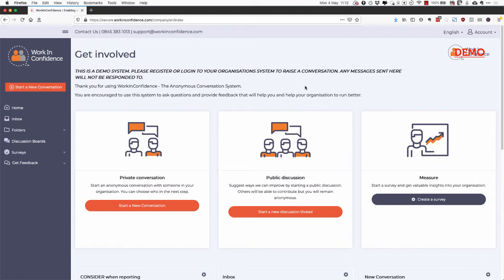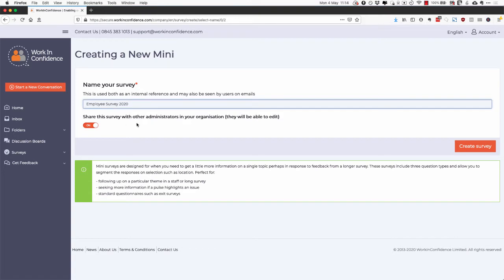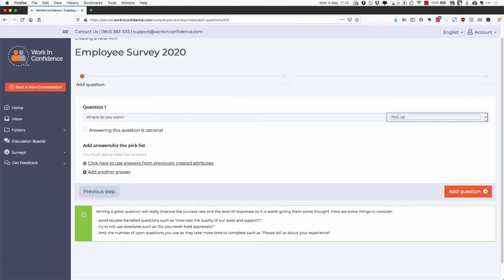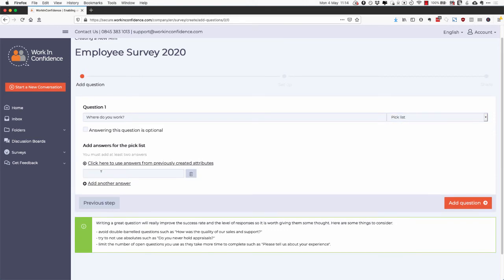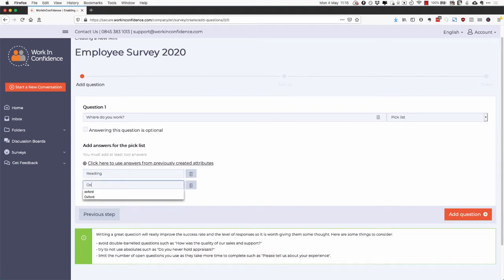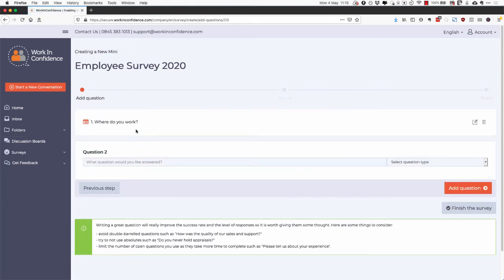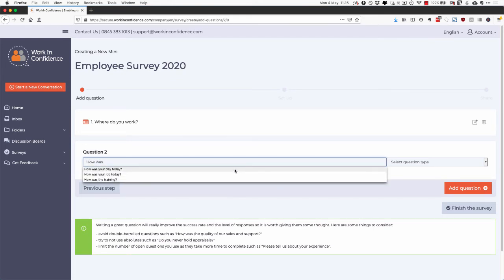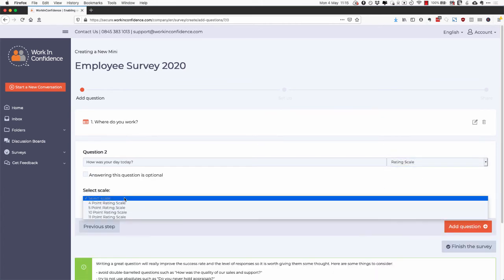Creating Your First Survey (Part 1)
In this video we show you how to get started with the WorkInConfidence Understand and Learn survey module.

This is the first part on creating your first survey. Check out the second part on launching the survey